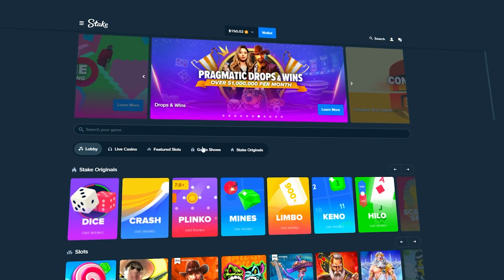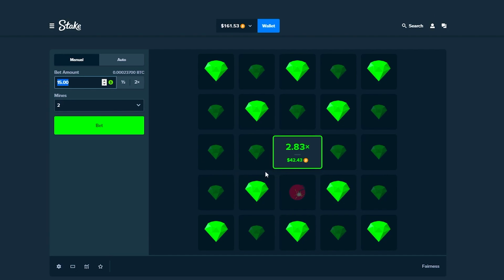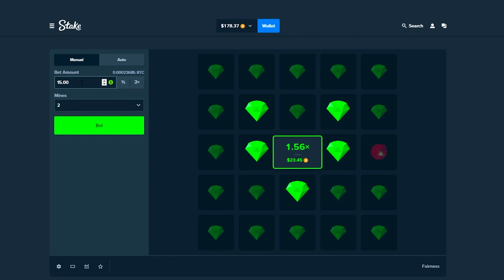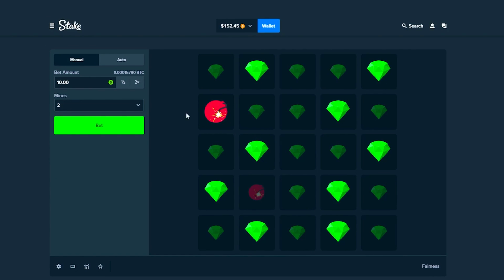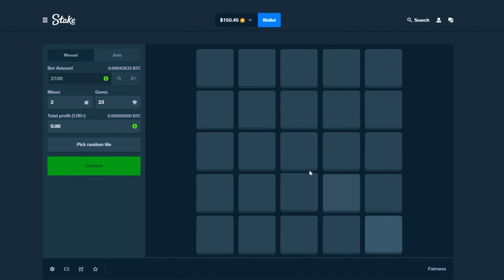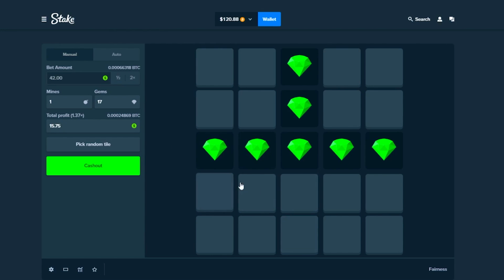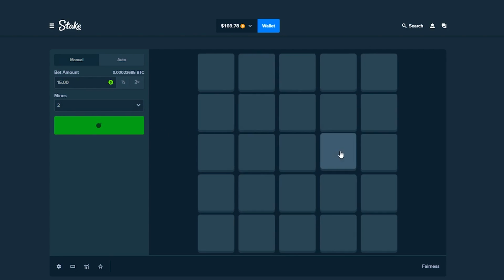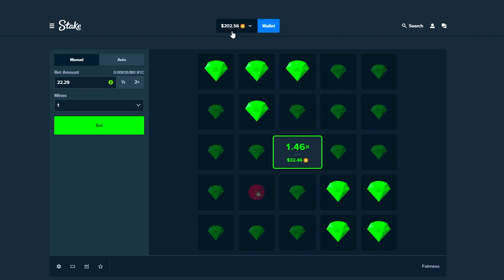INSANE MINES SESSION ON STAKE!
Use Code “quicktiming” for VIP rewards...

*THIS VIDEO DOES NOT INCLUDE PAID PROMO*